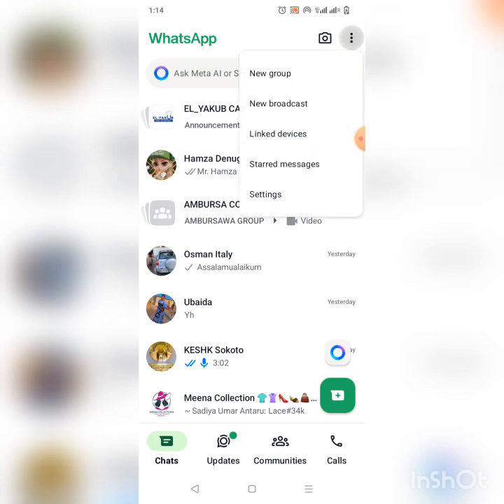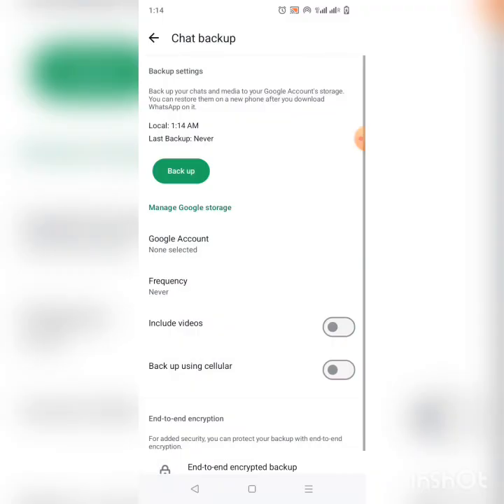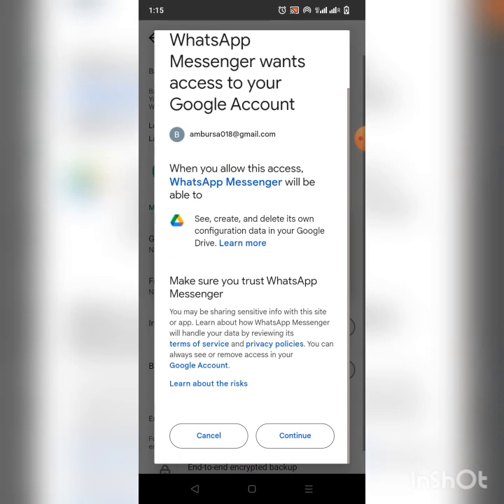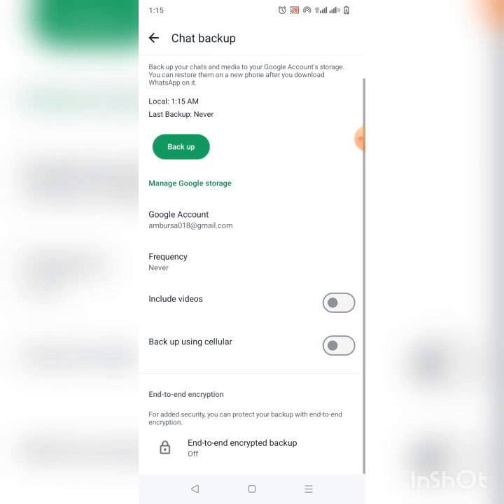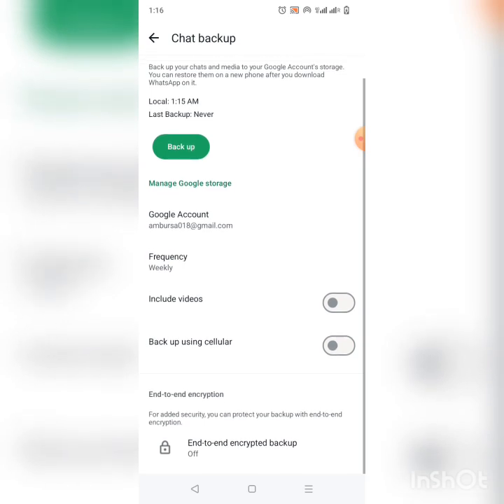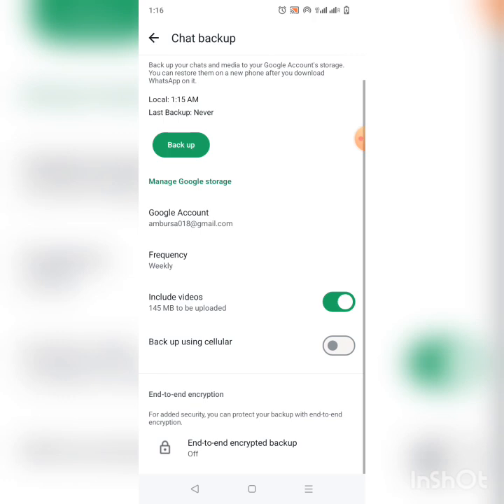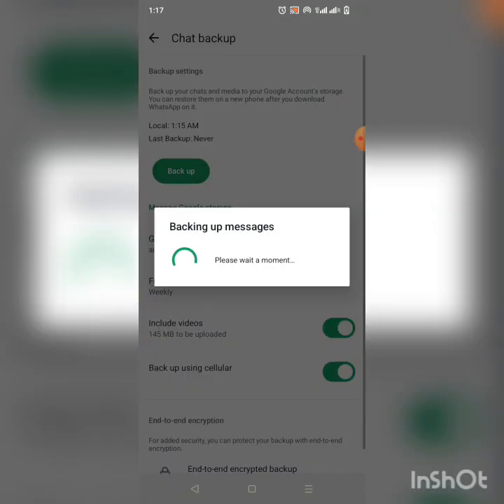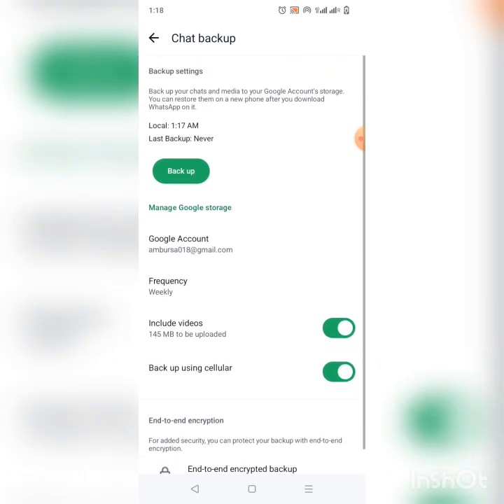Never Lose Your WhatsApp Chats Again! Easy Guide to Backup WhatsApp Messages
📱 Save Your WhatsApp Chats! Never Lose a Message Again!

Are you worried about losing your important WhatsApp messages when switching phones or resetting your device? In this video, I’ll show you step-by-step how to back up your WhatsApp chats to Google Drive so that your messages, photos, and videos are always safe and easily restorable.

In this video, you’ll learn:
- How to set up automatic WhatsApp backups to Google Drive.
- How to manually back up your WhatsApp chats anytime.
- How to restore your WhatsApp messages on a new device.

Whether you're upgrading your phone or just want peace of mind, this guide will ensure that your WhatsApp data is secure.

Timestamps:
00:00 Intro
00:45 Why Backing Up is Important
01:30 Setting Up Google Drive Backup
03:15 Manual Backup and Storage Options
04:00 Restoring Your WhatsApp Backup